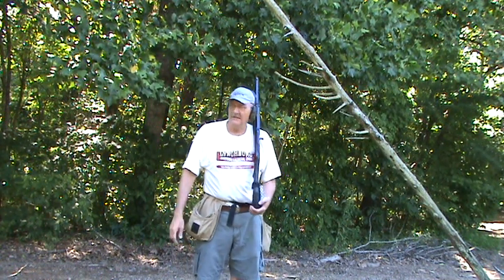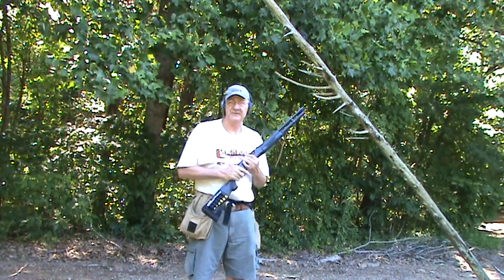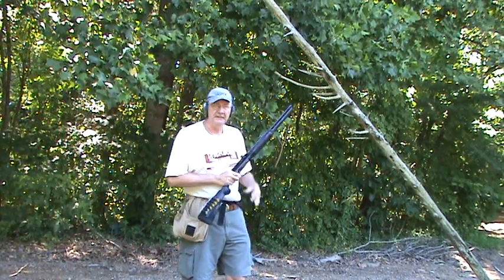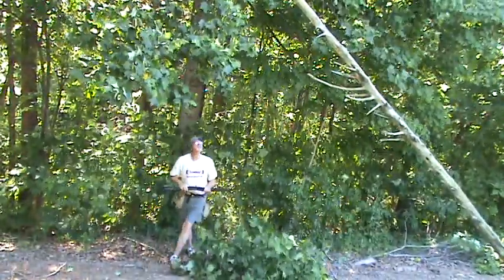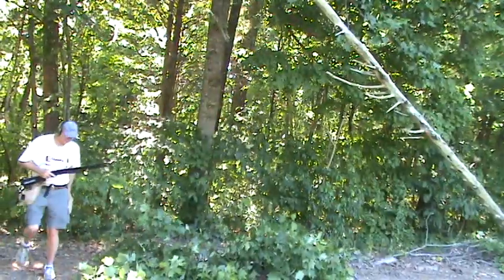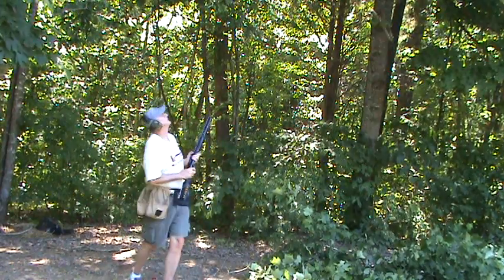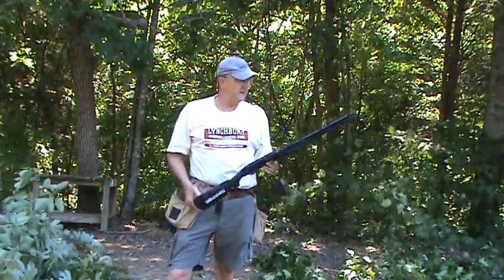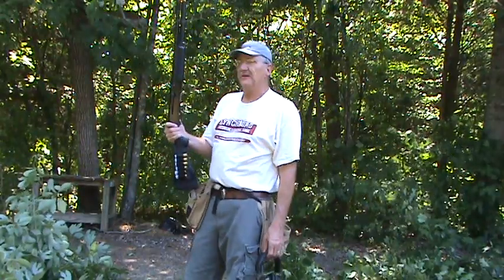Shotgun Tree Trimming 101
12 gauge tree trimming with a Benelli Super 90 shotgun.